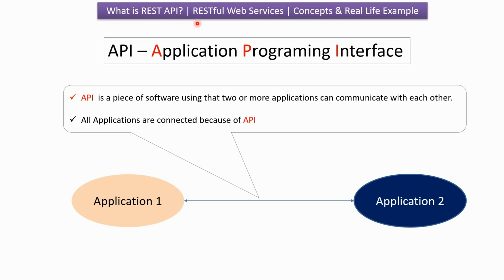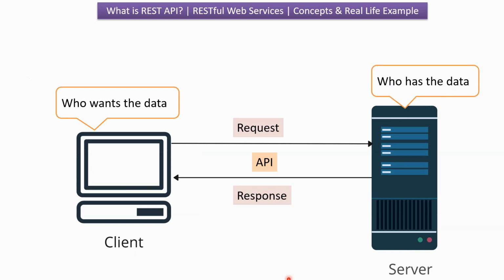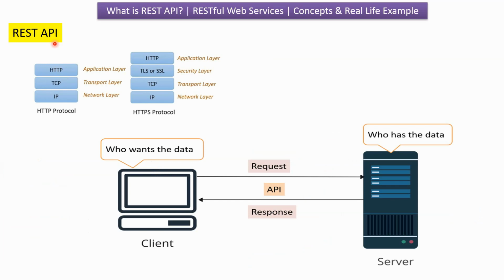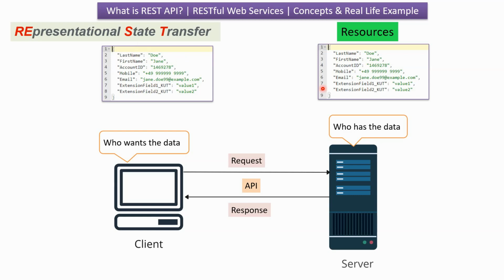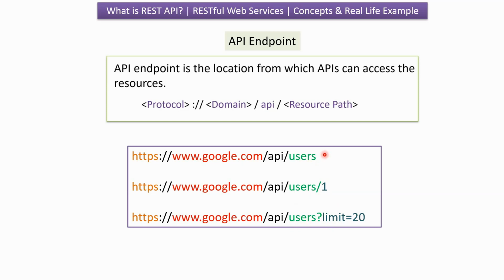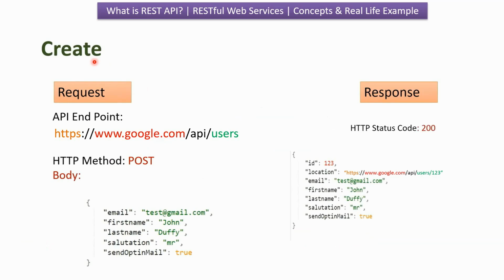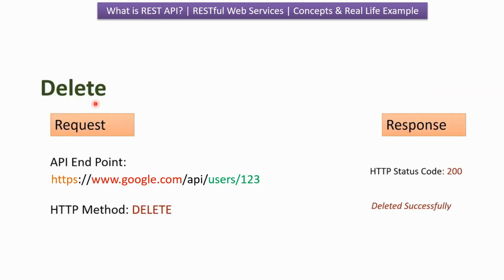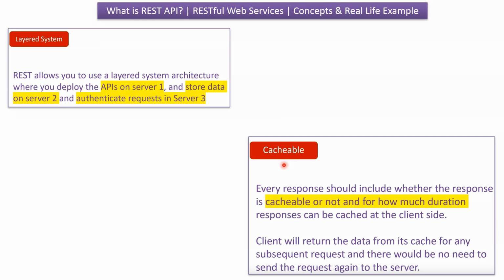REST API Basics: HTTP Methods & Real-World Examples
Curious about how REST APIs work? Watch this video for a beginner-friendly tutorial with a real-life example to understand the basics of REST APIs.

** *How REST APIs Work (with a Real-Life Example!)*

Have you ever wondered **how apps like Google Pay, Instagram, or YouTube talk to their servers** behind the scenes? In this video, you’ll finally understand **how REST APIs work** — explained in **simple, beginner-friendly language** with **real-life examples** you can relate to!

You’ll learn what happens when your app **requests data** from a server and how the server **responds back** using **HTTP methods** like **GET, POST, PUT, and DELETE**. We’ll also explore how **JSON**, **endpoints**, and **status codes** help apps communicate clearly and efficiently.

By the end of this video, you’ll fully understand:
✅ What a REST API actually is
✅ How requests and responses work
✅ A real-world API example (step-by-step)
✅ How different apps use APIs to share data
✅ The meaning of key terms like endpoints, headers, and methods

Perfect for **beginners**, **students**, or **developers starting out with web development** — this video makes **complex API concepts easy to understand** through **clear visuals and examples**.